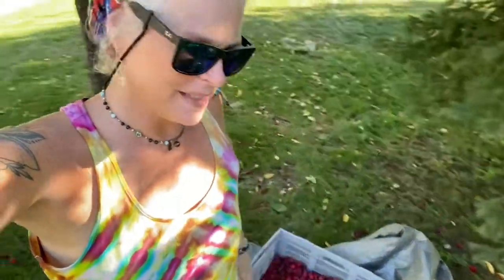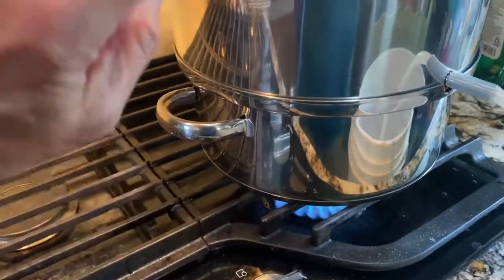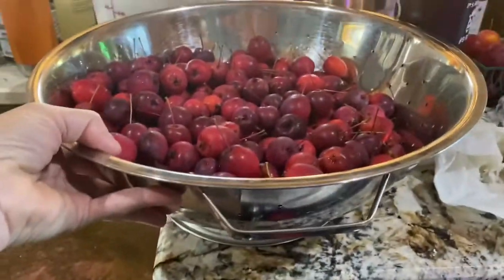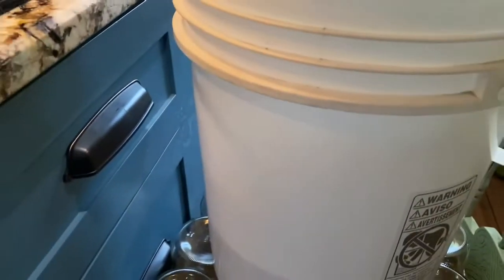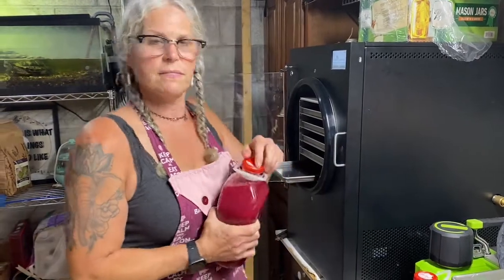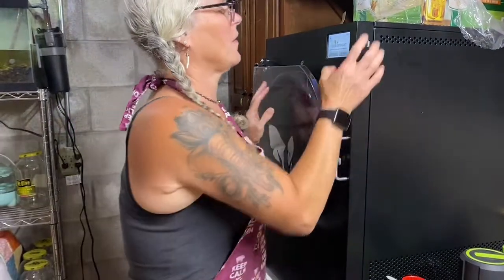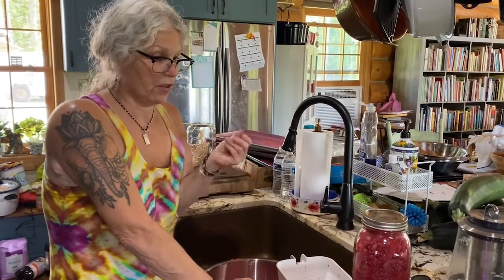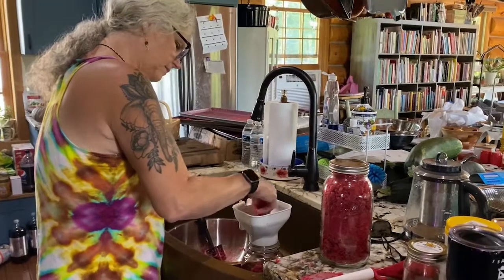Got Crab Apples? Make Pectin in your Freeze Dryer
Hello y’all just wanted to share this little gem when I have some time I will make some jam with it. I feel confident it will work for sure!!! 😊 I hope all is well. They are calling for 33 degrees Fahrenheit on Friday night. I’m like stay away frost I have too many plants. Too much to still harvest. So I’m sending positive vibes to not get this possibility of a freeze. No freeze days yet! Please take care sending love. Oh btw Cooper just had his birthday and he is now 16. Happy Birthday Boop! I love you! Cody will be 25 in this week too. Oh my! Happy Birthday Cody! I love you. Mama Dawn

Best,
Dawn

Steamer juicer

Cook N Home, 28cm 11-Quart Stainless Steel Fruit Juicer Steamer Multipot, Silver

Candied Jalapeños Recipe | Ball® & Kerr® Fresh Preserving

🌹Here is the link of the garden kneeler
This code will be available from 09/07/2022 2:00 PM PDT to 10/07/2022 11:59 PM PDT.

Presto pressure canner 12 Qt Electric Pressure Canner

old

I will also trade postcards write to me and I will send you one back please put what type you like
Dawn Gallop
W3007 County Road 358
Stephenson Michigan 49887